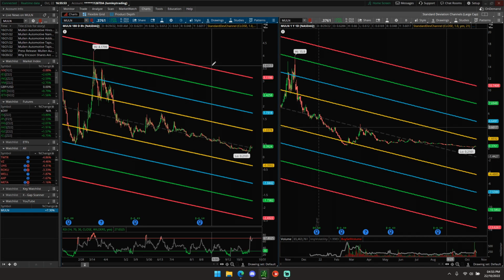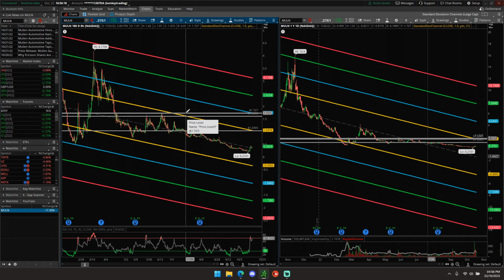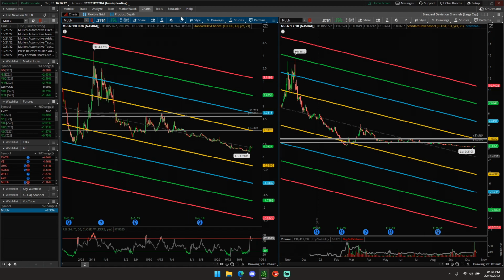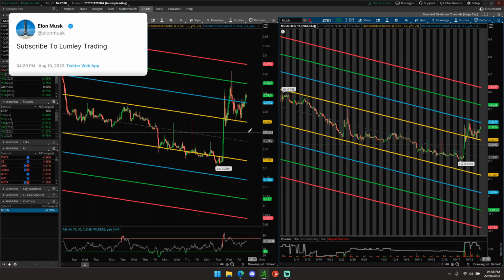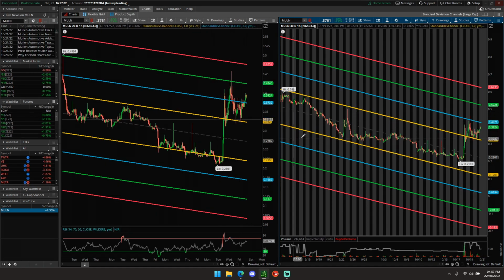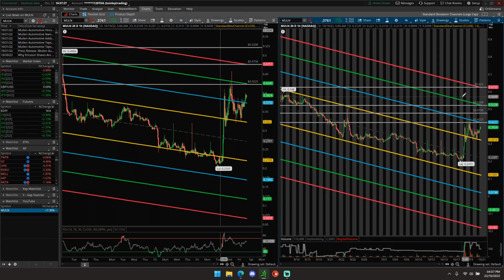Mullen Analysis - $MULN STOCK PRICE PREDICTION & TARGETS